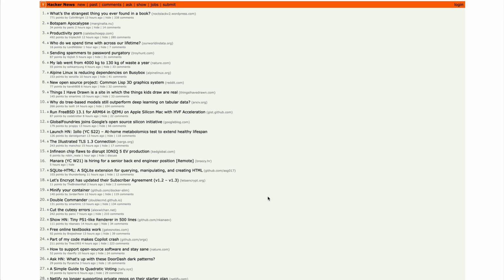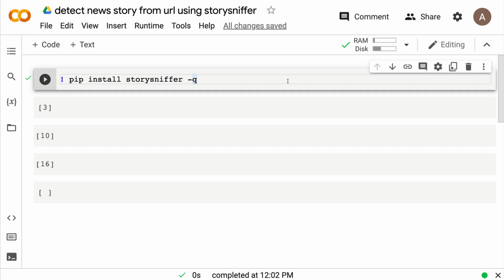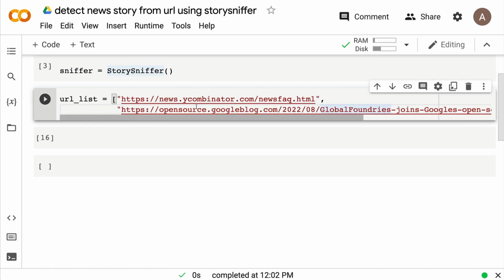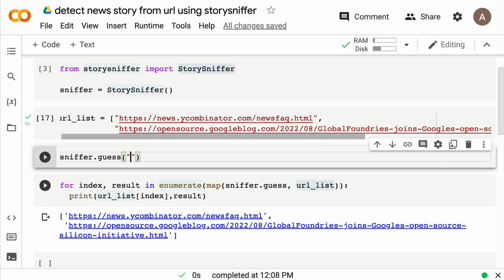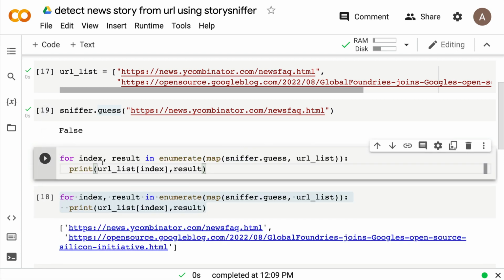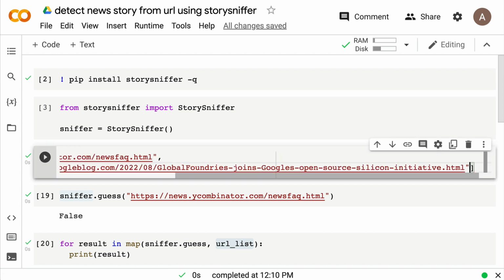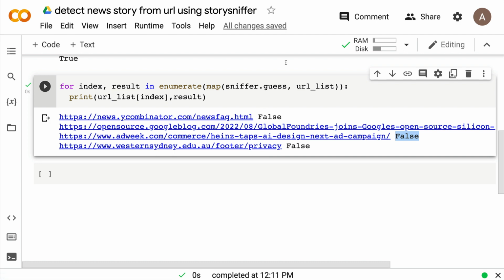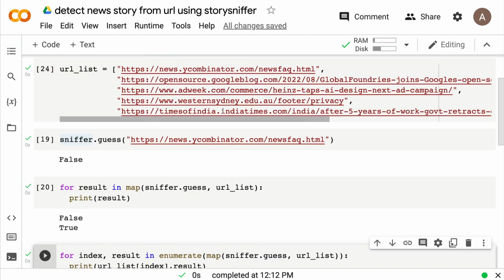News Story Prediction from URL using ML {storysniffer} Tutorial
Inspect a URL and predict if the URL a news story using Machine Learning